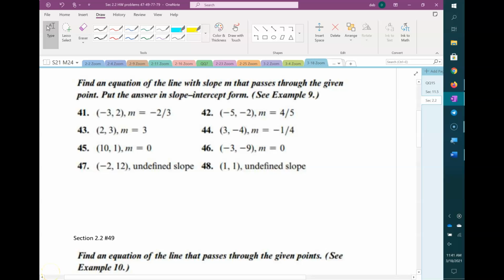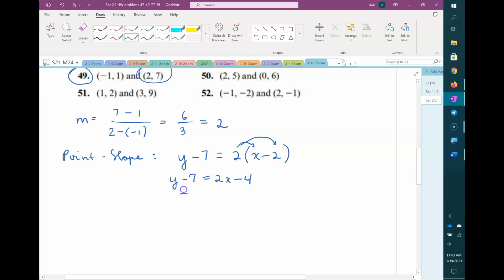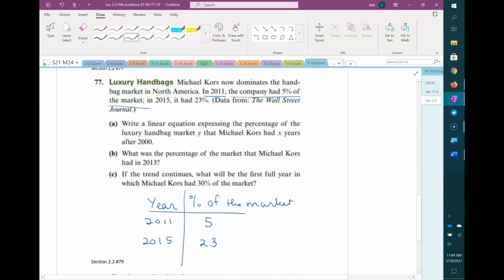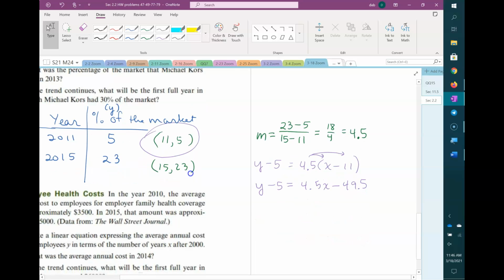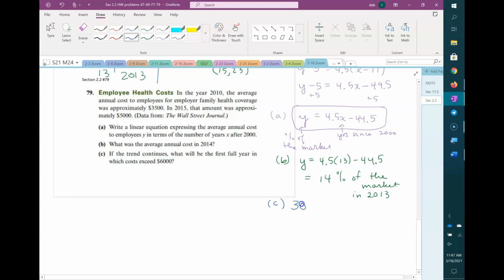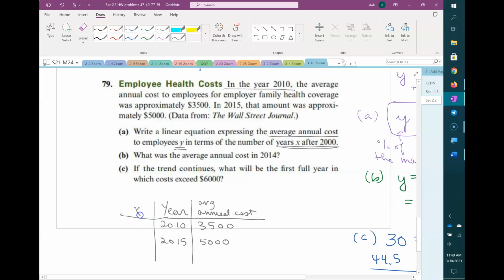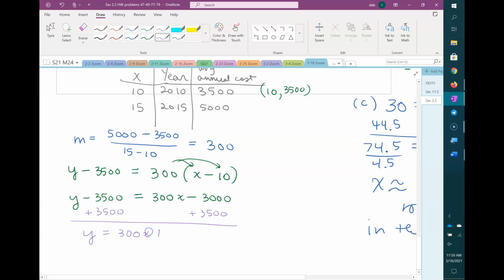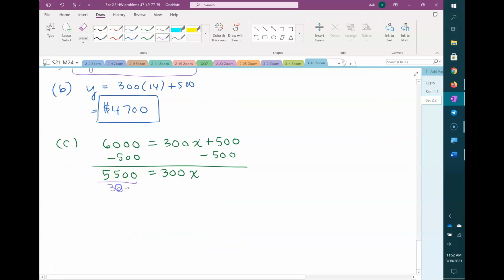S21 M24 Sec 2.2 47-49-77-79